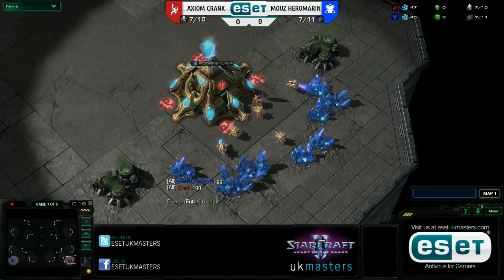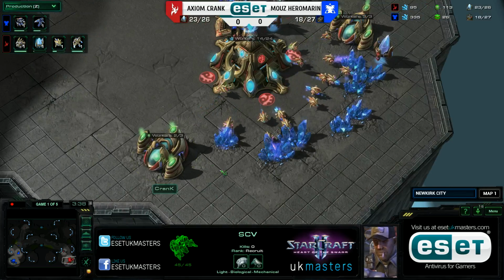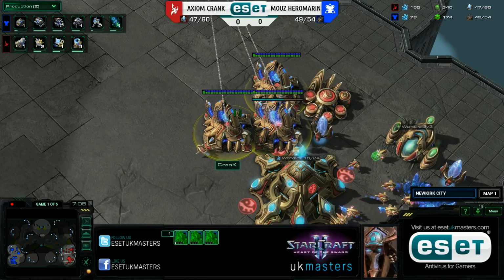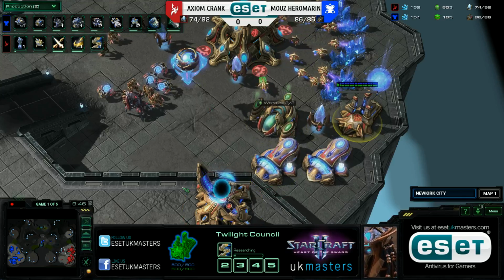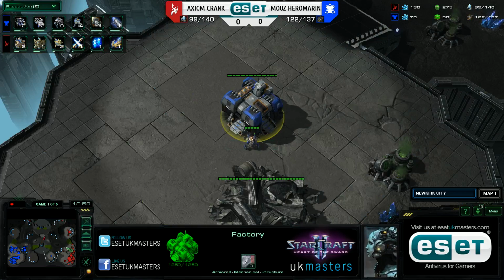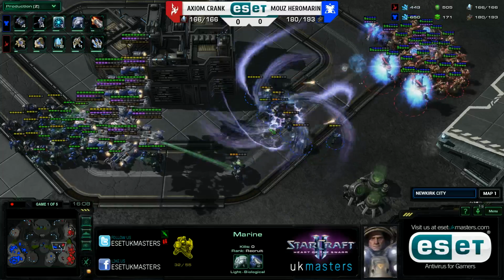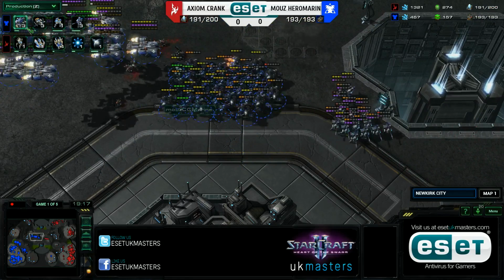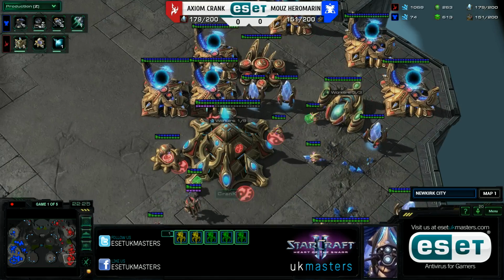[P] CranK vs [T] HeroMarine - ESET UK Masters Invitational Qualifier Map 1 of 5